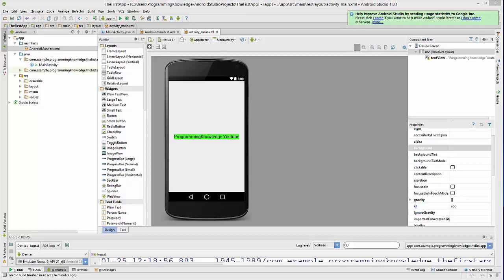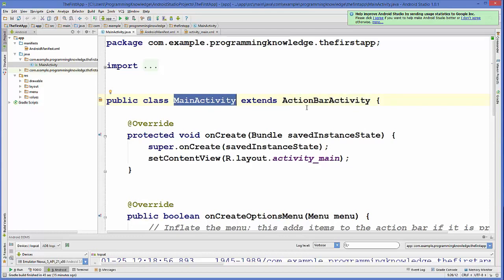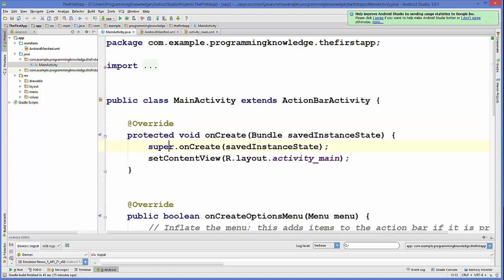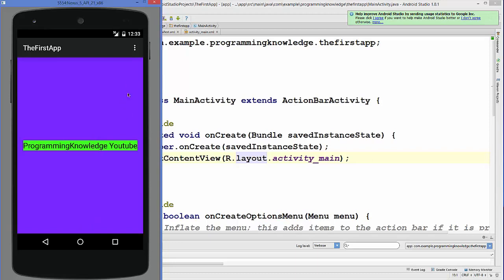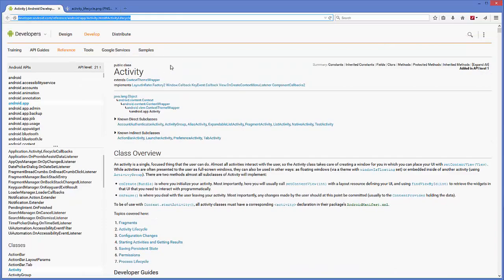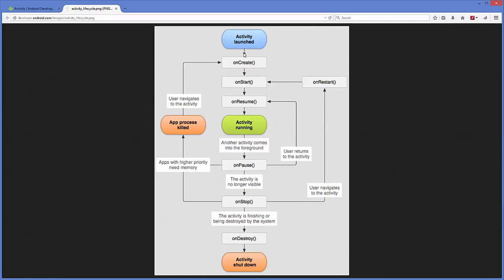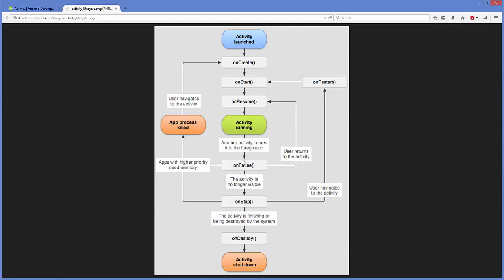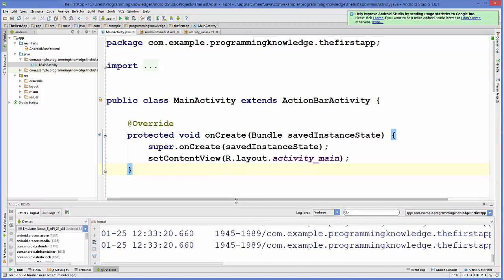Android Tutorial for Beginners 5 Android Activity Lifecycle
Android-Tutorial-for-Beginners-5--Android-Activity-Life-cycle